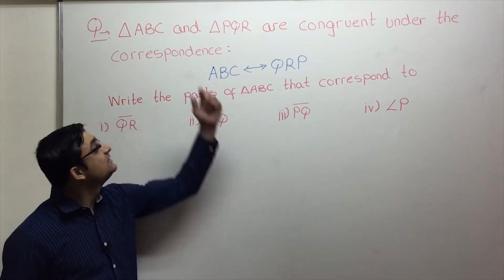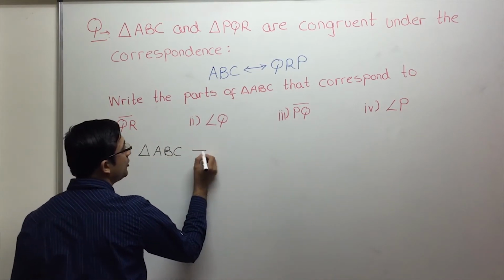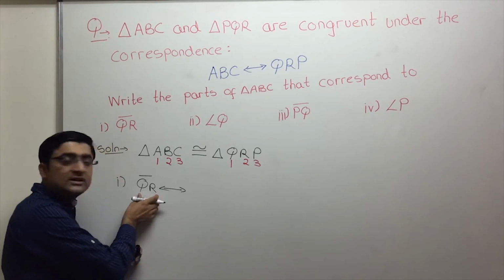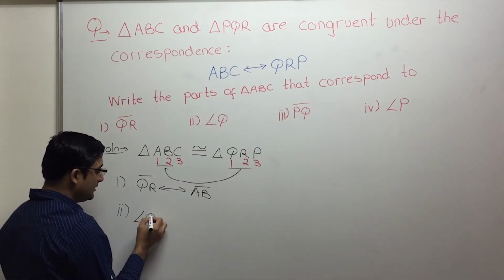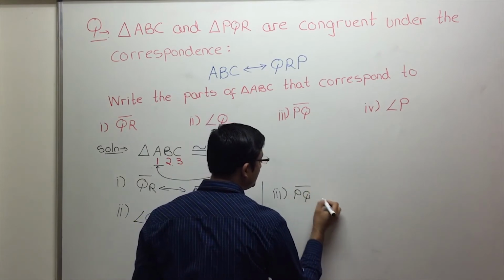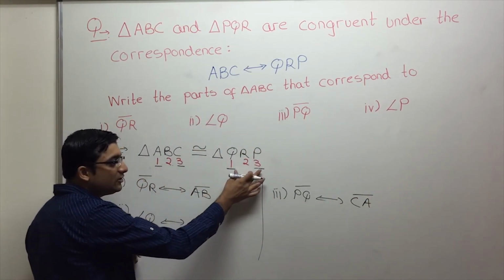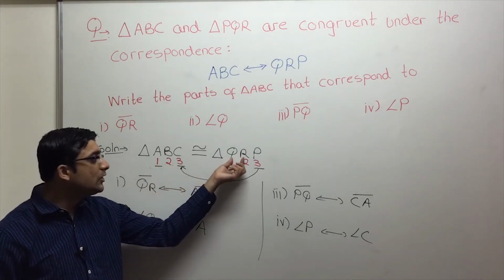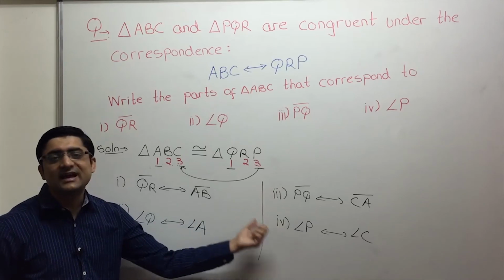Congruence Class 9 - Video 3